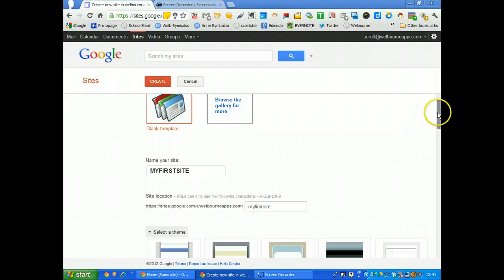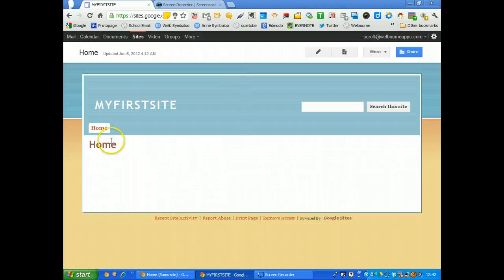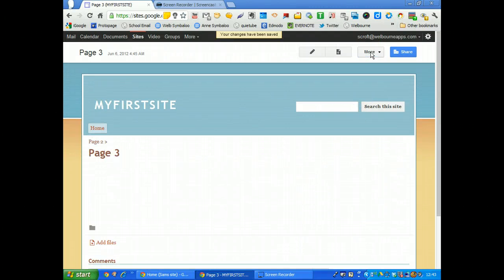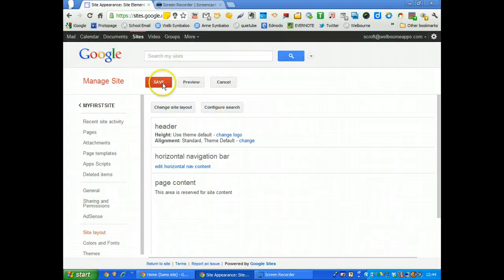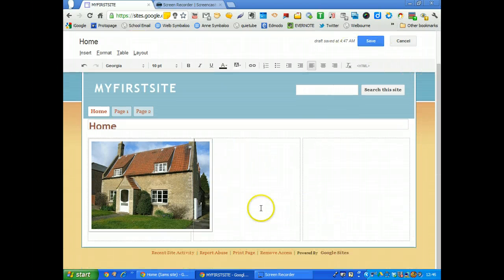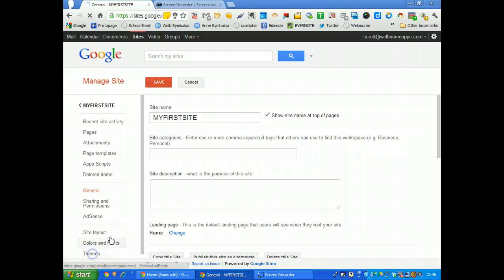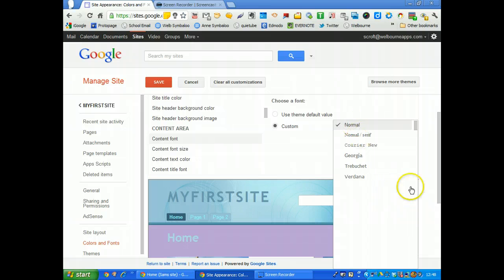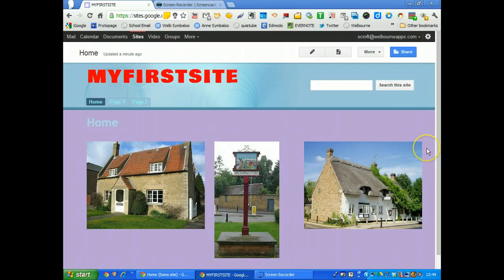Introduction to Google sites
Introduction to Google sites for Primary school children